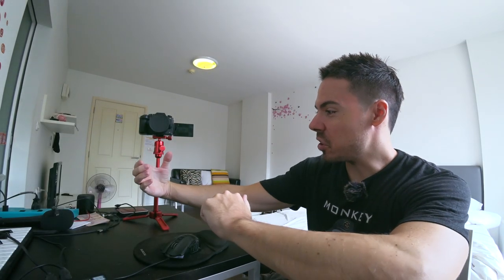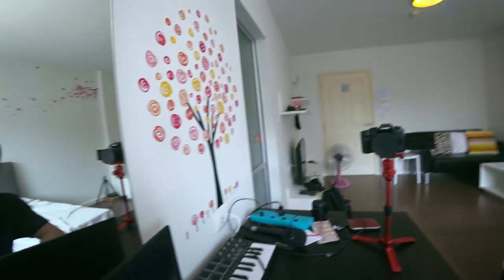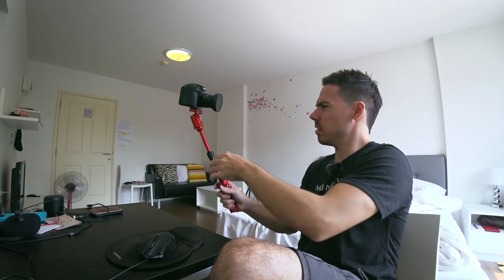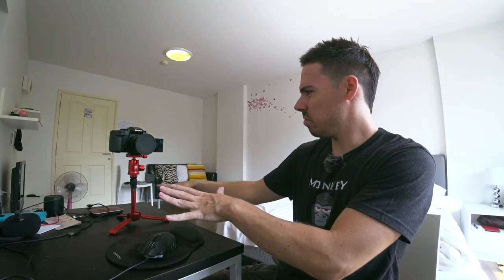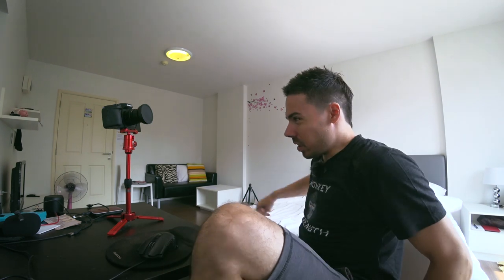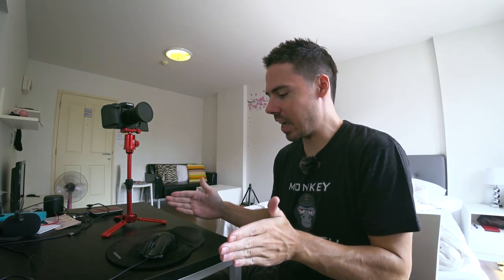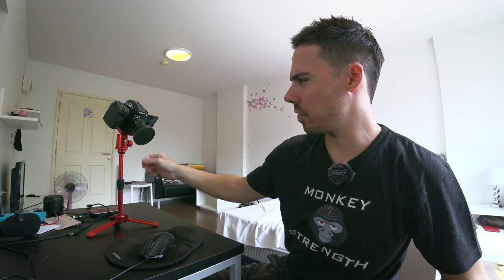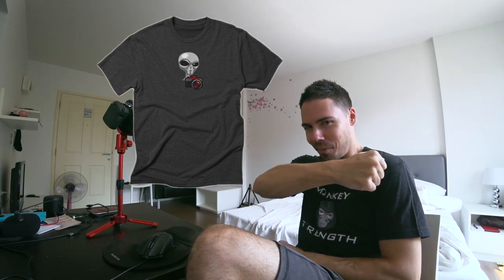3 Reasons SwitchPod is NOT the Best Vlogging Tripod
My thoughts on the kickstarter tripod for vloggers, switchpod. It definitely has some things I like about it, but there's 3 reasons I don't think it's the best mini tripod for youtubers.